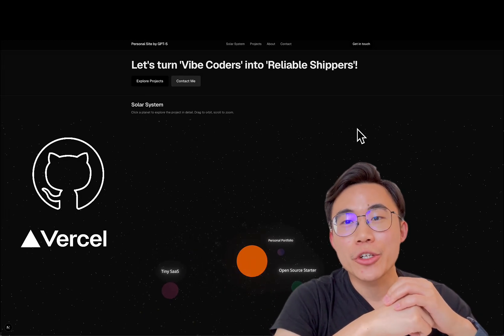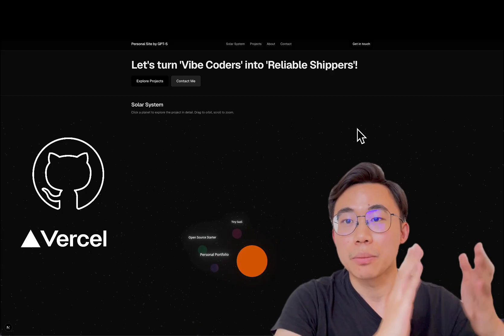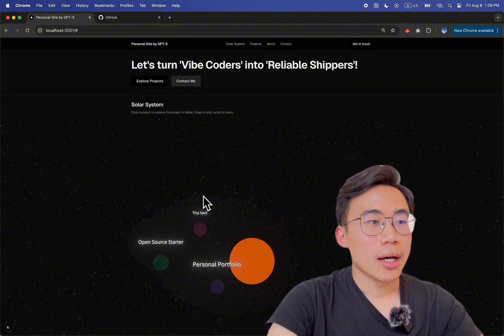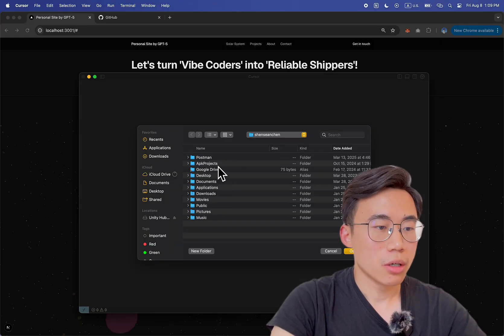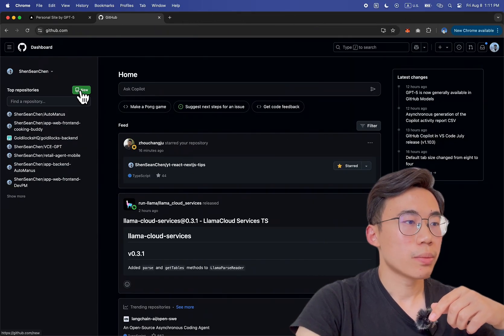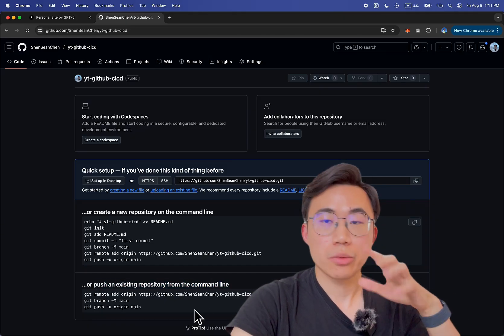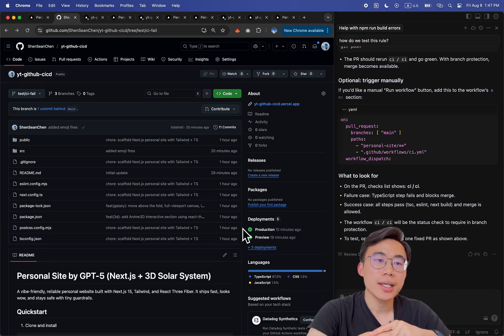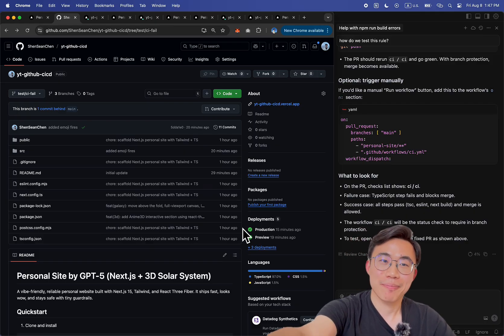You Can Learn 95% Github NextJS Basics Like A Pro | Pull Request, Branching, CI/CD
Github is such an important tool for vibe coded apps to be shipped and iterated reliably with Vercel. I built this tutorial with GPT-5 to show you the 95% Github basics for vibe coders. It's never been this easy to ship products from previews to productions.

You can build anything. You can learn anything. 💪

Sub Count when launched: 5459

You Can Build Anything Playlist (Full-Stack Dev Without CS Degrees)

Timeline
00:00 Intro
00:33 Let's Get Started
01:15 From Local Codebase To Github
01:25 Create A New Github Repo
01:41 Two Options For Uploading To Github
01:57 Open Terminal To Link Github
02:23 Initialize A Repo - git init
02:35 Push Existing Repo From Command Line
02:51 Confirm We Pushed Successfully
03:09 Deploy Git Repo To Vercel For Production
04:17 Environment Variables Explained
04:34 Vercel Deploy Explained: Main Vs Other Branches
05:48 Check Vercel Dashboard
06:08 Setup A 2nd Branch On Github
06:50 Create New Branch: git checkout -b feature-iteration
08:29 Check On 2nd Branch On Github
08:54 Preview On 2nd Branch Deployment
10:14 Make Some Changes For Pull Request (PR)
13:19 Start A Pull Request (PR)
14:35 What Happens After Merging Pull Request (PR)
15:48 Final Comments